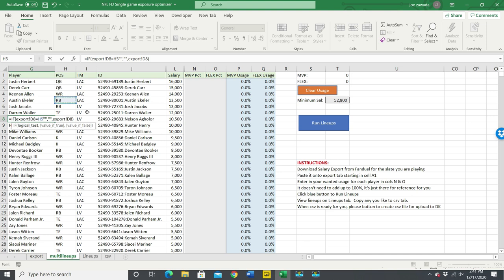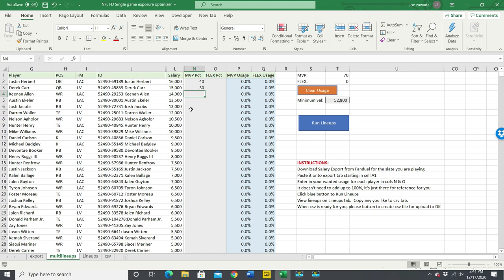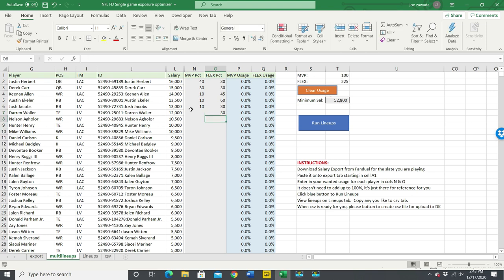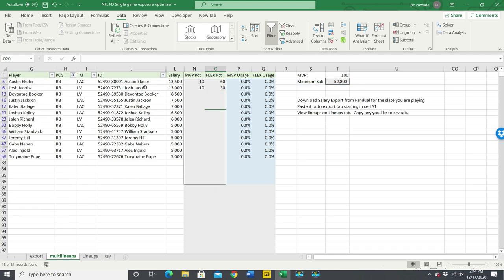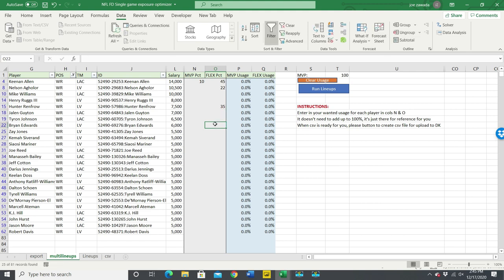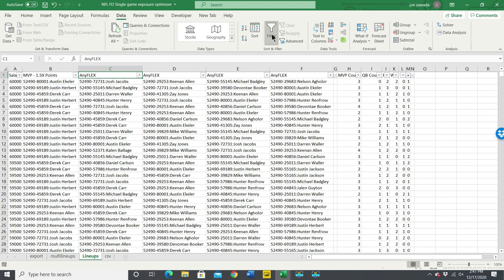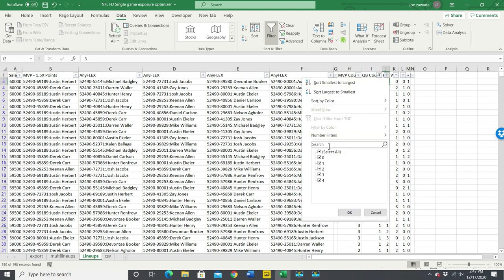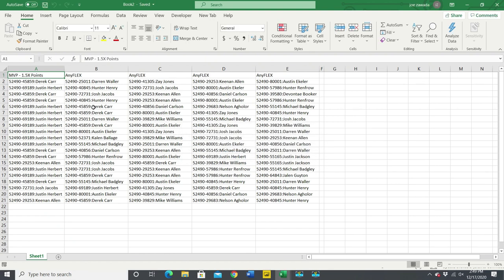TNF week 15 Fanduel Single Game Lineup Build DFS Football - Using my Spreadsheet Tool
TNF week 15 Fanduel Single Game Lineup Build DFS Football - Using my Spreadsheet Tool  - Raiders vs Chargers

To learn how to use Excel spreadsheets to improve your Daily Fantasy Sports, check out our video course